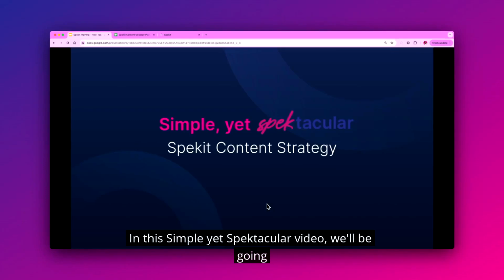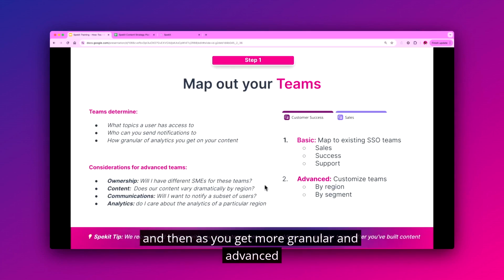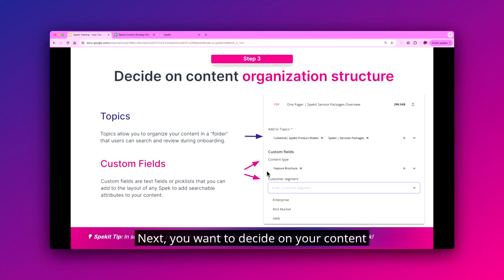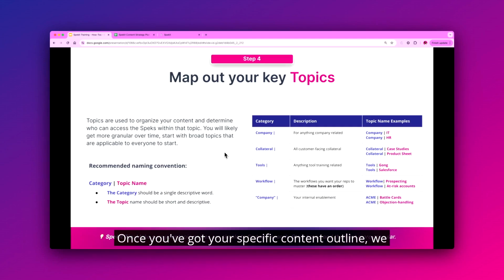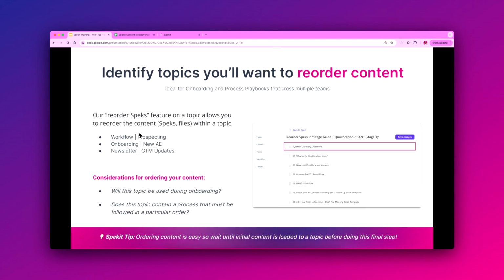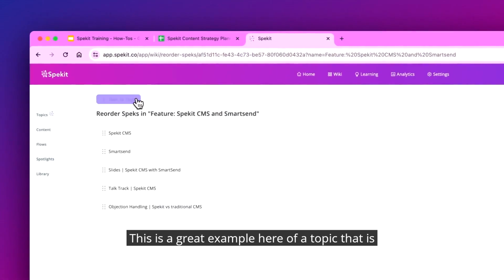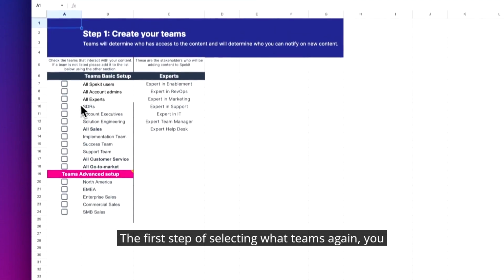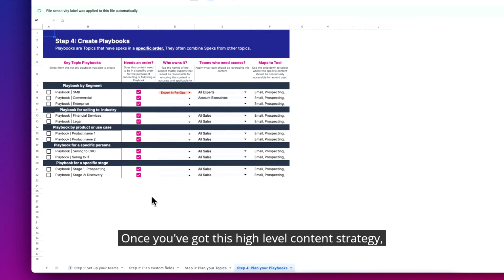Spekit Content Strategy